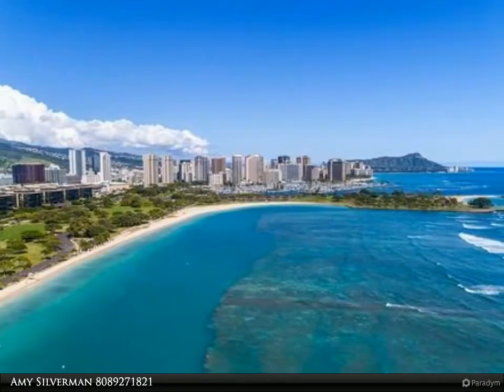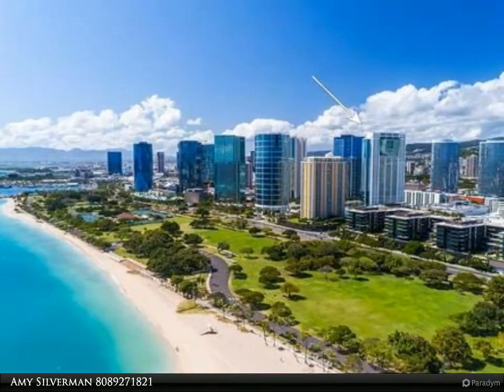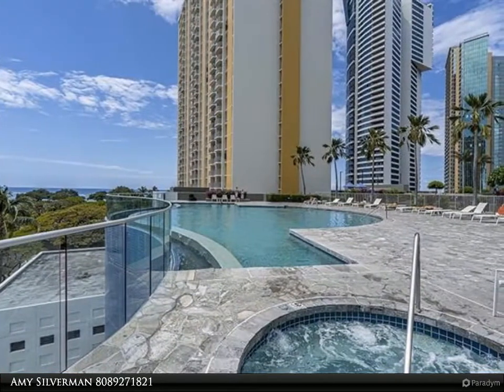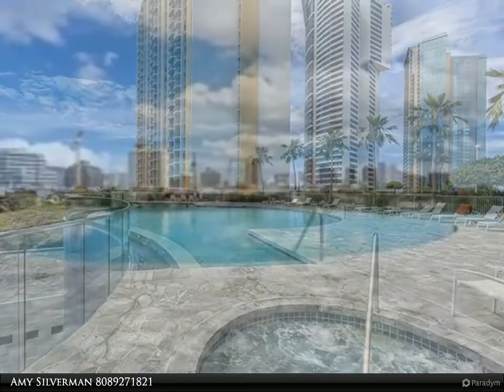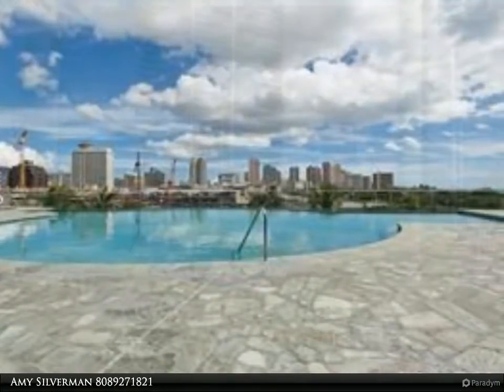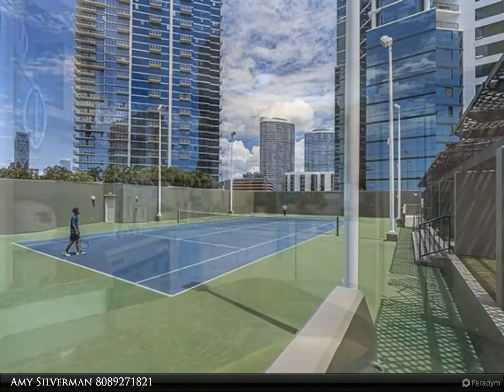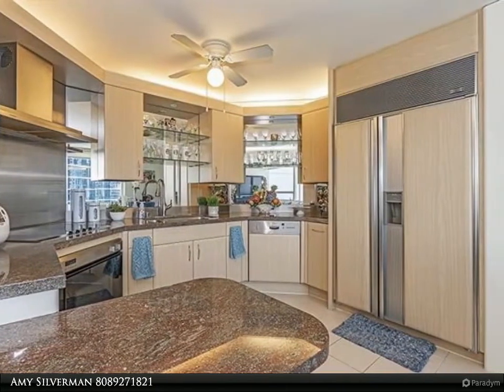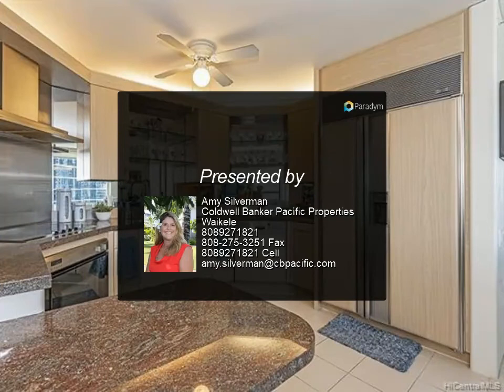Coldwell Banker Pacific Properties Waikele - 88 Piikoi Street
Please enjoy this property video created by Coldwell Banker Pacific Properties Waikele

Welcome Home!Fully furnished, turn-key..Gorgeous & Spacious high floor Amazing Ocean Views!2 bed & 2 bath.High-end appliances, Large Dining area and a beautiful couch that opens to a full size bed make it a pos 3rd bed area! Marble & granite. Amazing amenities including a Beautiful Pool, relaxing Whirlpool, Tennis courts, Putting green, Library, Lounge,Picnic Areas. Across from World's Largest open area outdoor mall Ala Moana Center & Beach Park. Shopping Dining,entertainment & beach activities. Golf and more await your relaxed lifestyle when you live in the Hawaiki Tower. Enjoy sunrises, sunsets & city lights One parking space conveniently located.

2 full bath

Amy Silverman
Coldwell Banker Pacific Properties Waikele